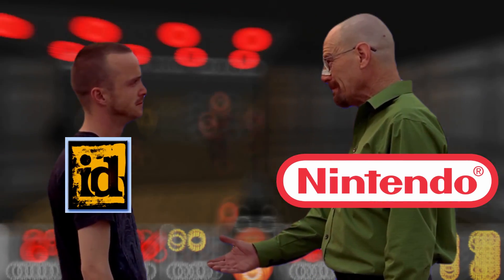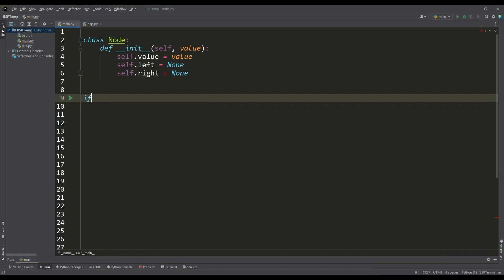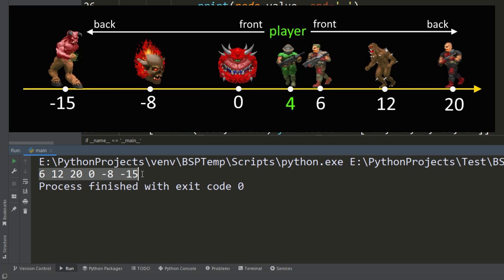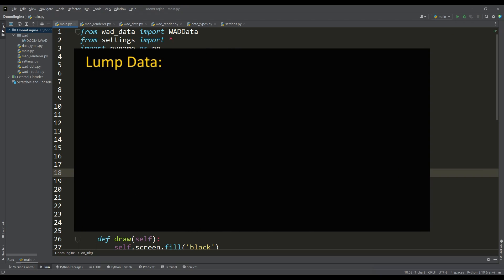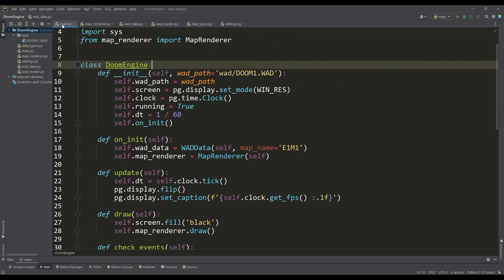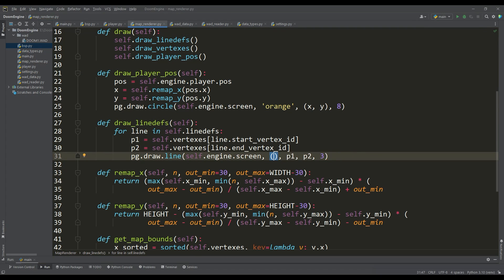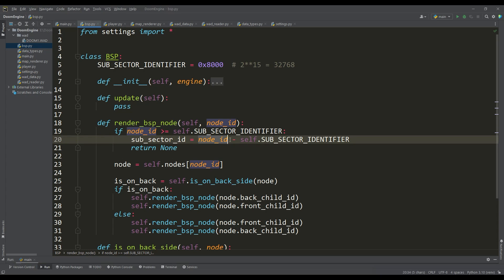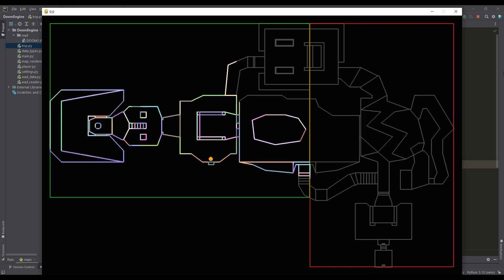Recreating DOOM in Python. Ep2 - Binary Space Partitioning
Binary Space Partitioning is the heart of DOOM! Let's understand what is BSP and how it works in DOOM.